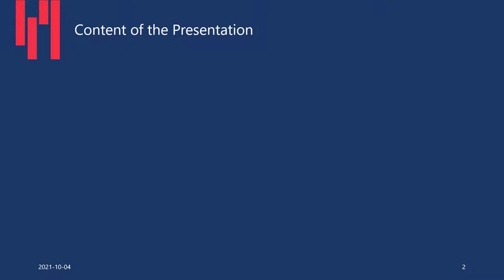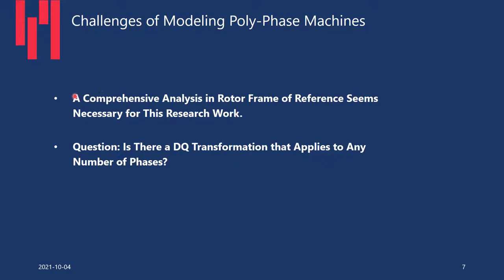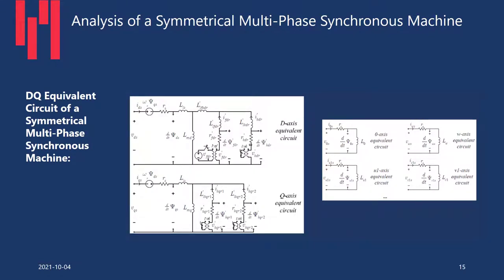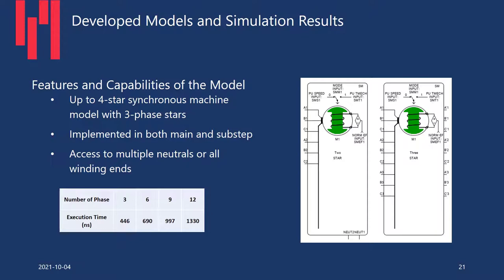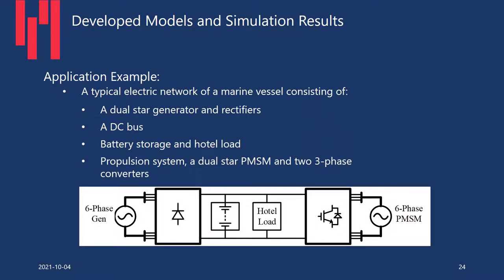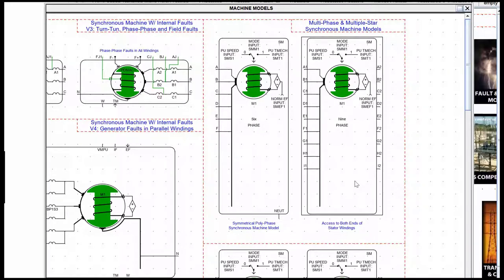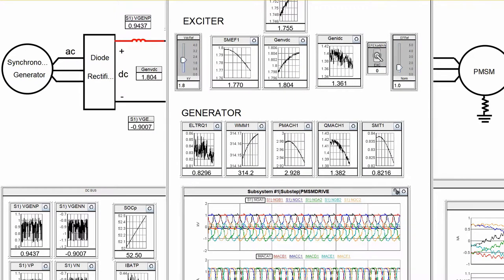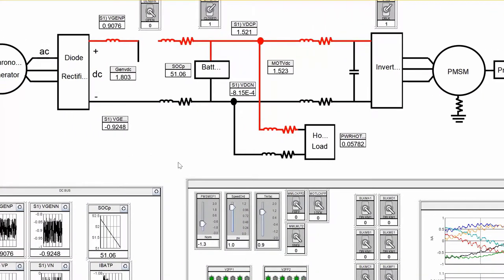Webinar & Demo: Electric Machine Models for the RTDS Simulator; Application: Poly-Phase Machines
Watch our webinar on real-time electromagnetic transient (EMT) electric machine models, including a demonstration in the RSCAD software. This is part two in our series on machine modelling, focused on poly-phase (multiphase) machines! Note: Part One is not required prior to viewing this webinar.

Poly-phase machines have an important role in the representation of modern wind energy systems, electric ships, and electric vehicles and traction systems. The RTDS Simulator and RSCAD are used by manufacturers, utilities, and research institutions for the simulation of poly-phase machines and the hardware-in-the-loop testing of their control and protection systems.

-Learn the motivation and applications of real-time poly-phase machine modelling
-Take a detailed look at RSCAD’S poly-phase machine models
-Watch a software demonstration of poly-phase machine dynamics in real time via RSCAD screenshare
-Q&A with an expert in electric machine modelling

Visit our Knowledge Base to access presentation files and Q&A document.